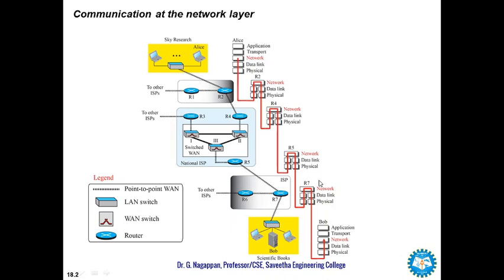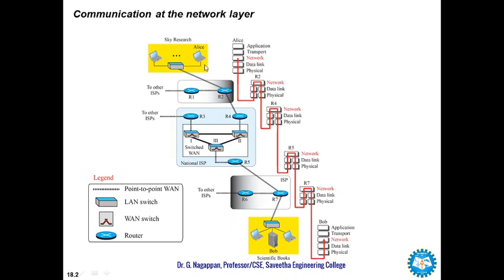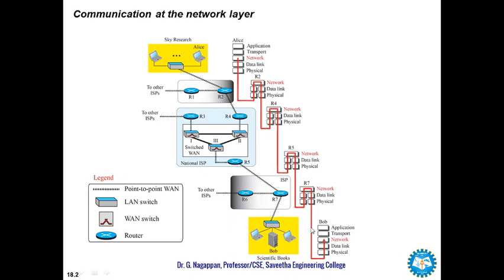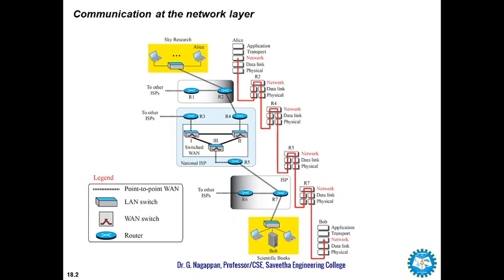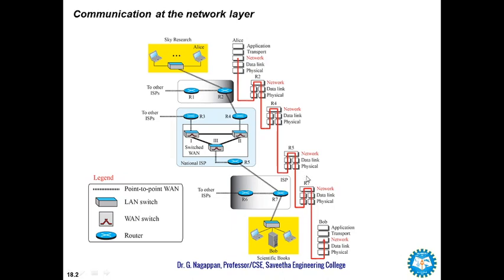Introduction to Network Layer | Unit 3 - CS8591 - Computer Networks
Introduction to Network Layer  | Unit 3 -  CS8591 - Computer Networks - Dr. G. Nagappan